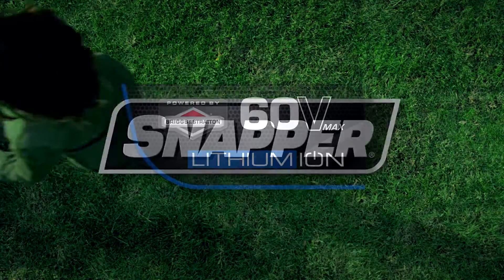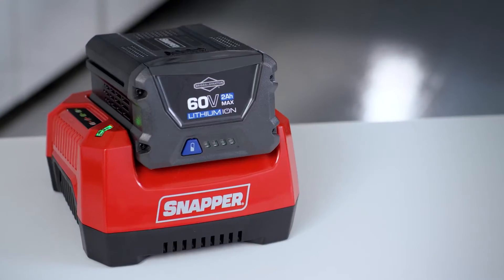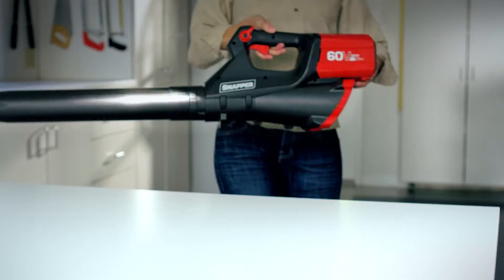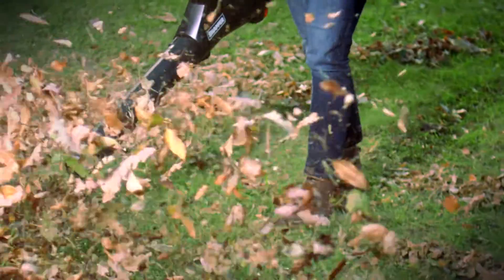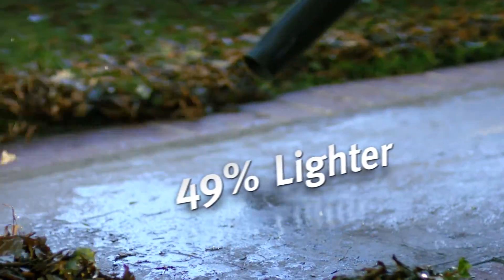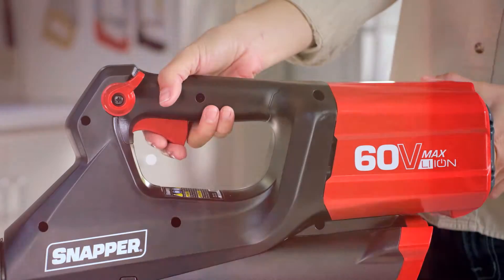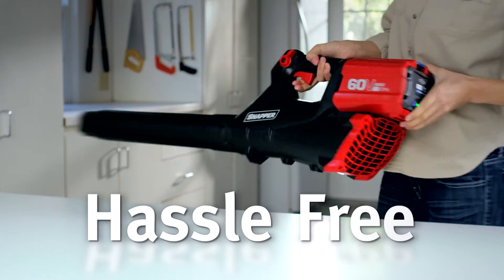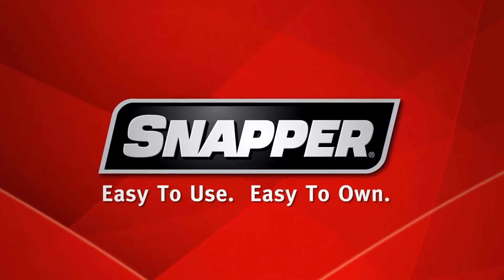Snapper 60-Volt Lithium Ion Cordless Leaf Blower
Industry's first 60V Lithium Ion cordless leaf blower is 49% lighter than a gas blower making it easier for all of your clean up needs on your deck, patio or driveway.  The Snapper® 60V battery powered leaf blower offers 50% less noise and vibration for quieter blowing and better handling.